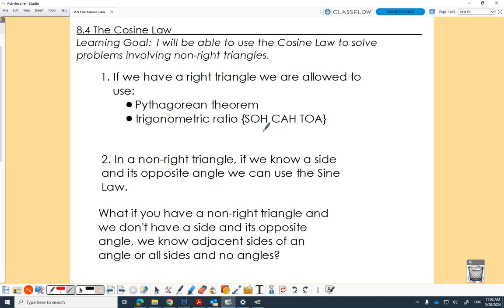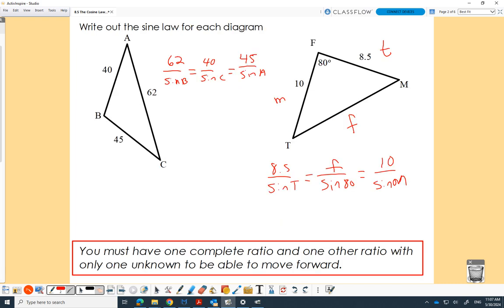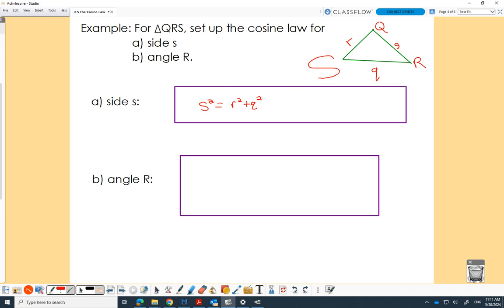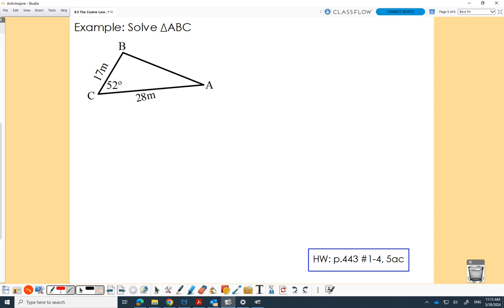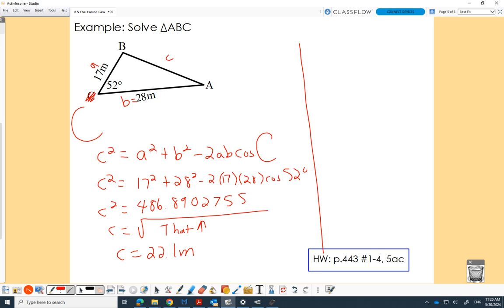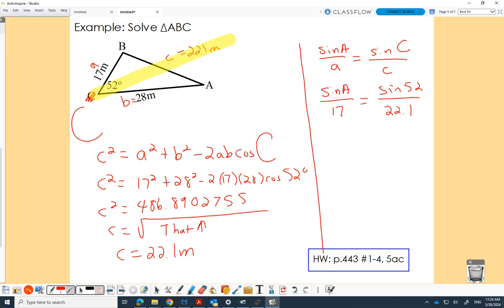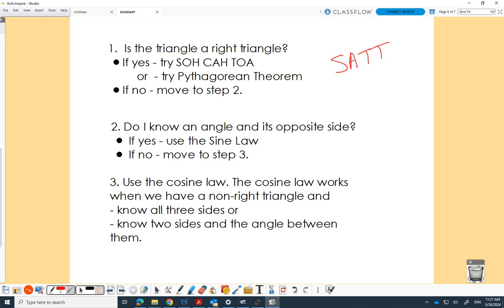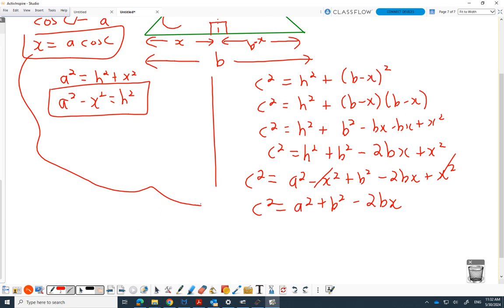Video Lesson - The Cosine Law